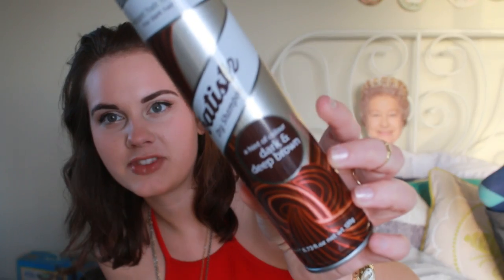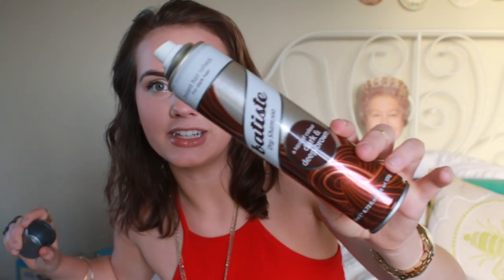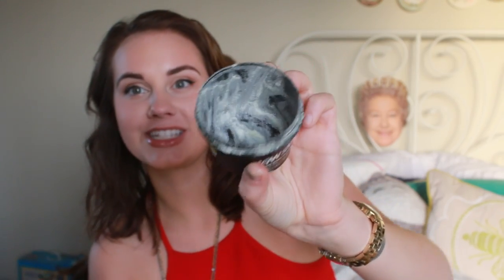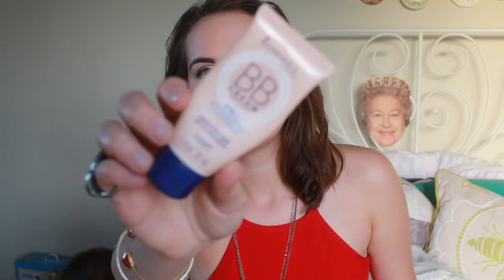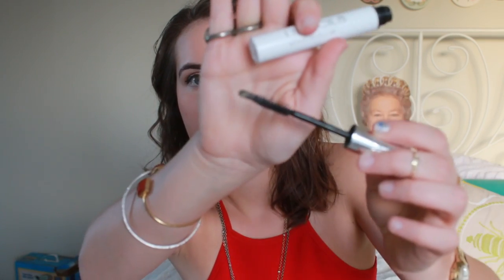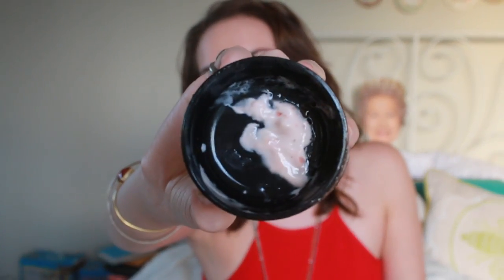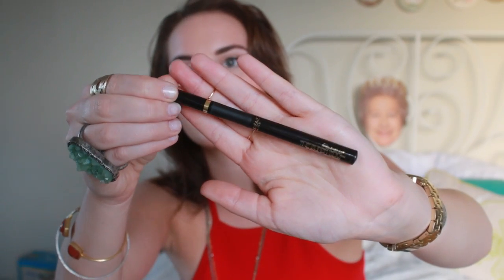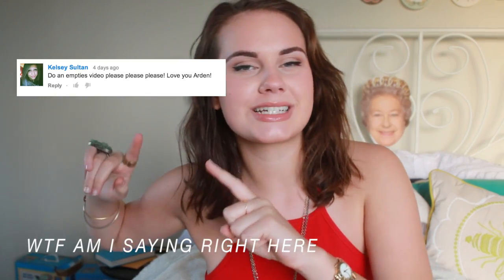My Empties! #1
Today I'm showing you the disgusting empty shells of products I once loved a little too much. ENJOY. Hehe. For reals though, I was psyched to do this video for the first time since I've seen these all over YouTube and I haven't done one yet! Let's do this thing!!

Also ARose Games link HERE if you want to see all new episodes!

arose1860

the subject line.